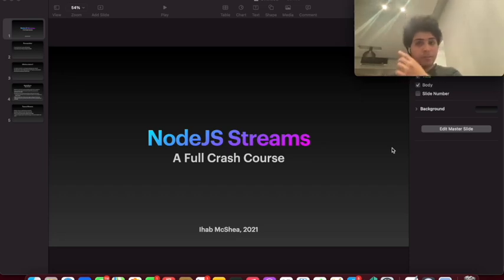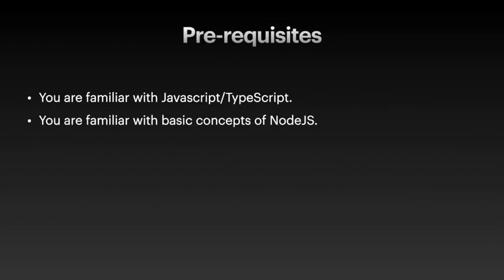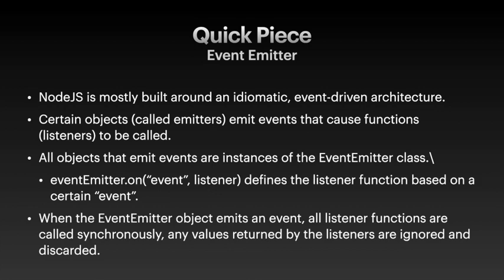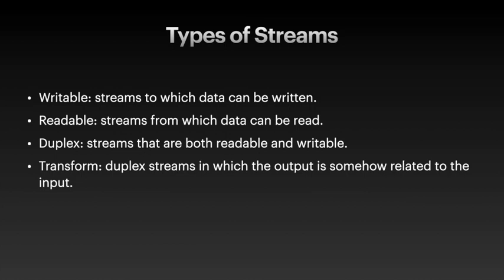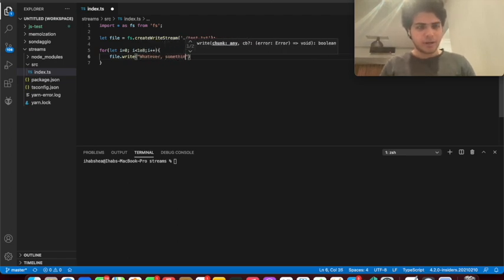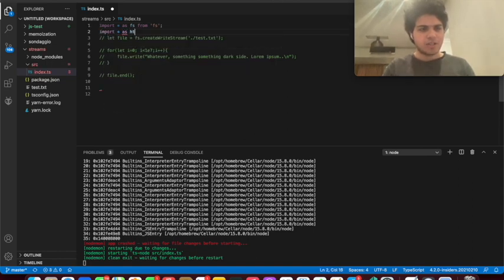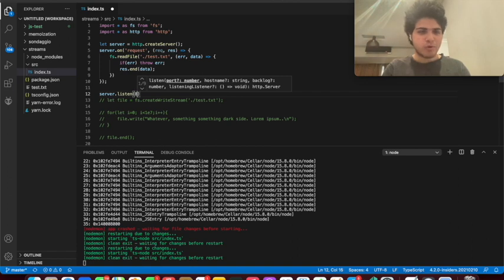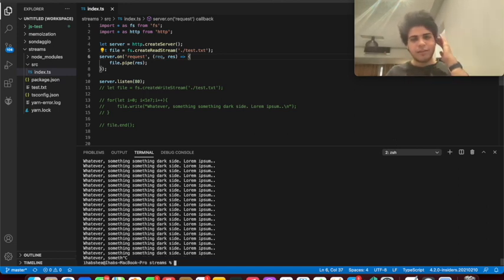1: Introduction to Streams in NodeJS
What are streams? Why are they useful?